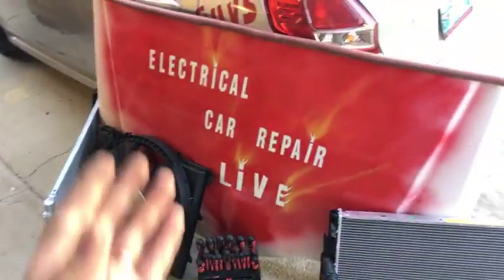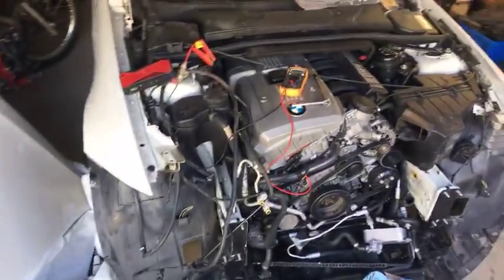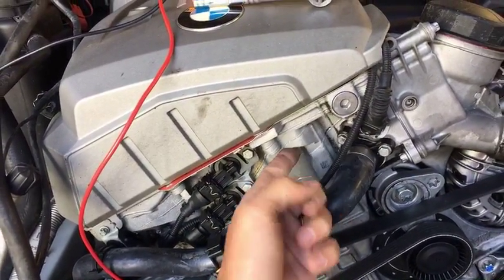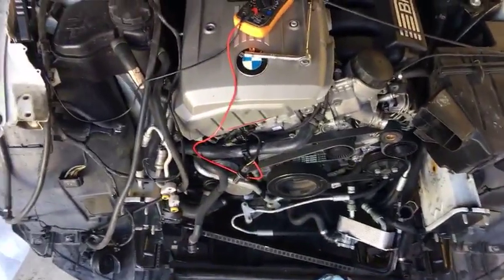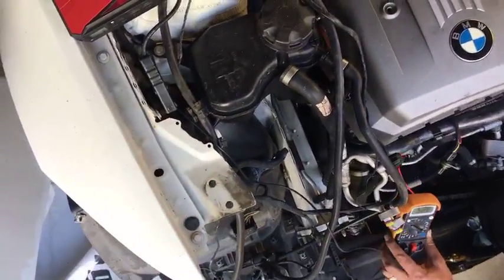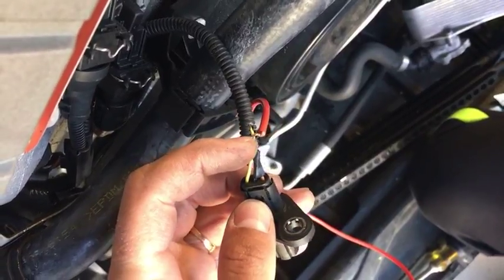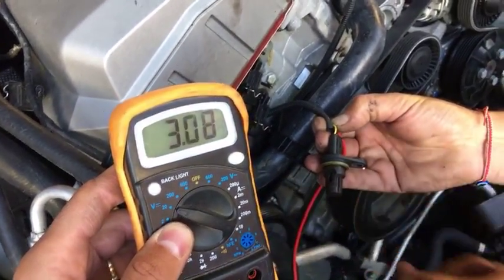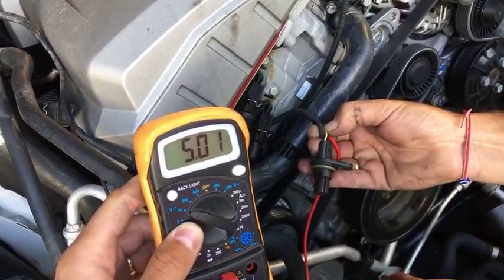HOW TO TEST BMW CAMSHAFT POSITION SENSOR E46 E90 E60 E83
If you are wondering how to test bmw camshaft position sensor this is the right video. We demonstrated on a 2006 BMW 325i e90 camshaft position sensor. The procedure to test the camshaft position sensor will be the same for the intake and the exhaust camshaft position sensor.
This should be helpful on BMW e60 e61 e83 e90 e91 e92 e93.

BMW 316d camshaft position sensor test
BMW 318d camshaft position sensor test
BMW 320d camshaft position sensor test
BMW 330d camshaft position sensor test
BMW 335d camshaft position sensor test

BMW 525i camshaft position sensor test
BMW 530i camshaft position sensor test
BMW 528i camshaft position sensor test
BMW 535i camshaft position sensor test